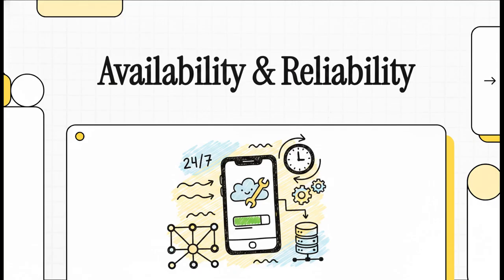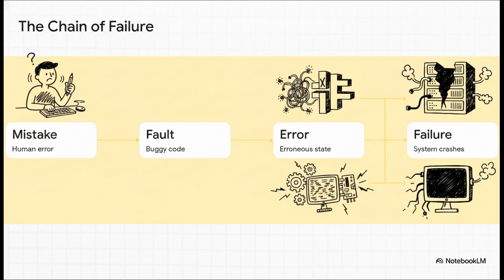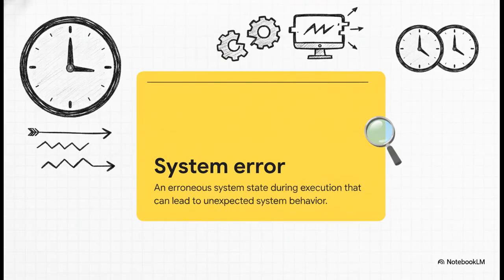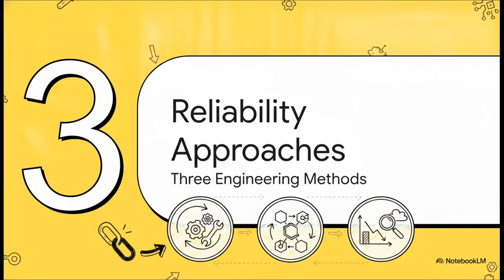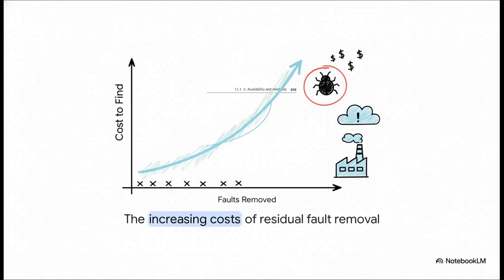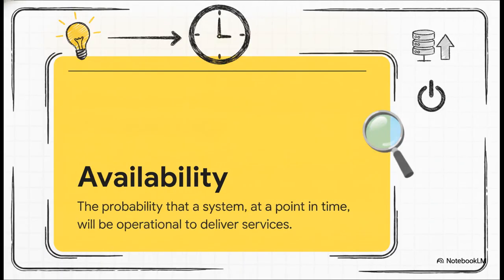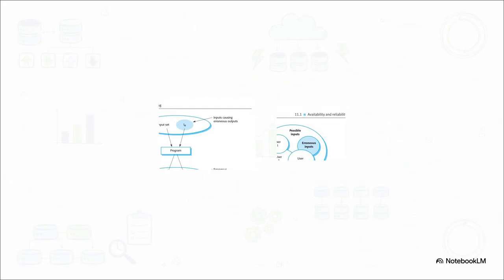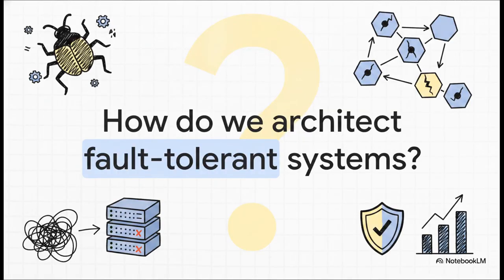Software Engineering Course | Chapter 11 | 11.1 Availability vs. Reliability (Faults & Failures)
Chapter 11.1 – Availability and Reliability

Welcome to Chapter 11 in our complete Software Engineering course based on Software Engineering (10th Edition) by Ian Sommerville.

In this lesson, we dive into Reliability Engineering. We break down the crucial differences between a human mistake, a system fault, a system error, and a system failure using Brian Randell’s famous model. We also explore the economics of debugging—why do companies release software they know has bugs? Finally, we tackle the mathematical and practical differences between System Reliability (how often it breaks) and System Availability (how quickly it gets back online), proving why a system that breaks more often can actually be more available!

In this lesson, we cover:

The Fault-Error-Failure Model

Why software faults don't always cause system failures

Fault Avoidance, Detection, and Tolerance

The Economics of Software Testing (The cost of residual bugs)

Defining Reliability vs. Availability

Why usage environments change reliability metrics

Be sure to add this video to your "Chapter 11: Reliability Engineering" playlist!